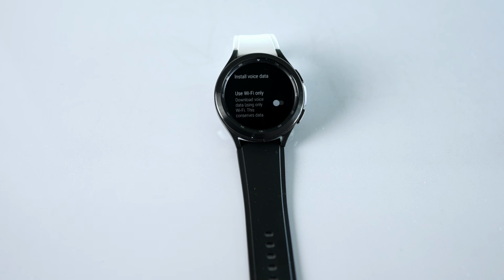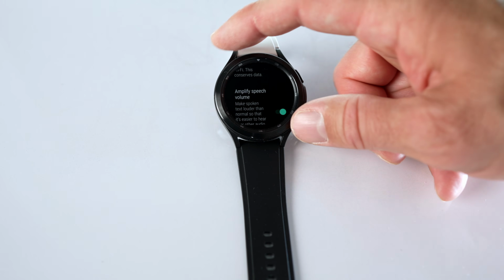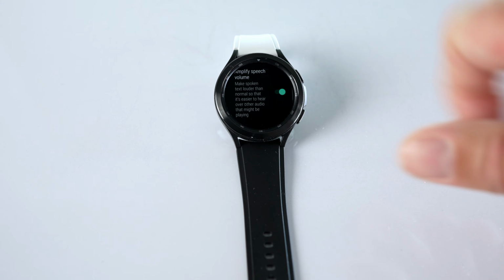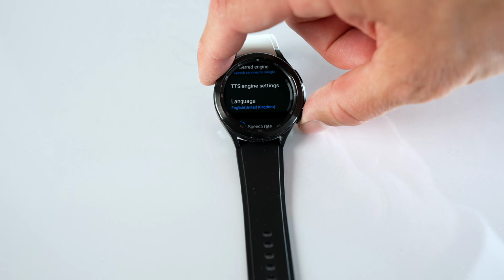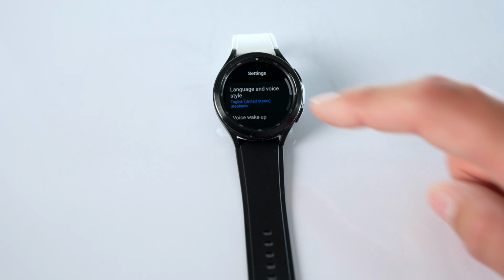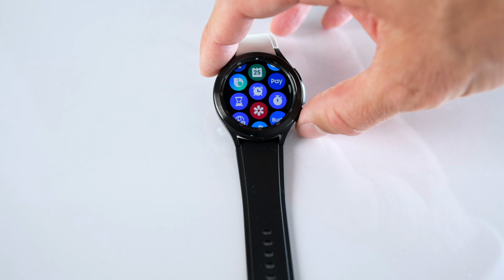SECRET Google Assistant Settings are HERE! (Galaxy Watch 4)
Check out these secret settings for your Google Assistant on your Galaxy Watch 4 and Galaxy Watch 4 Classic!